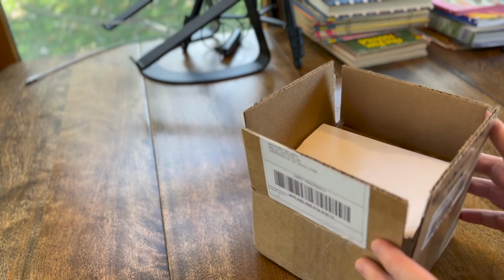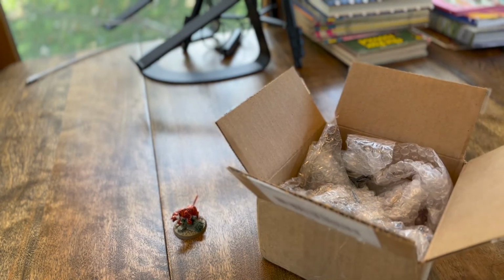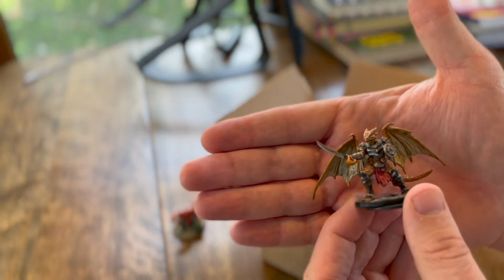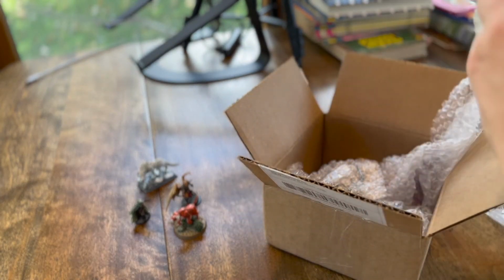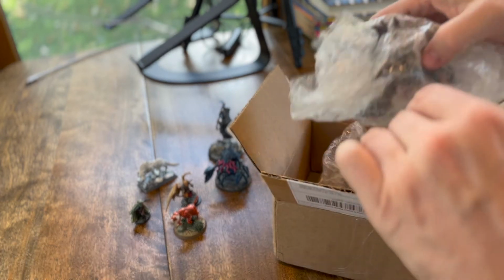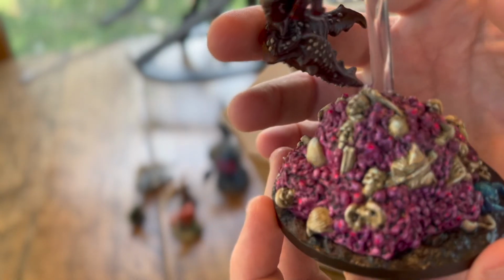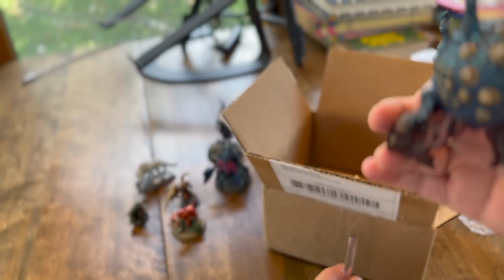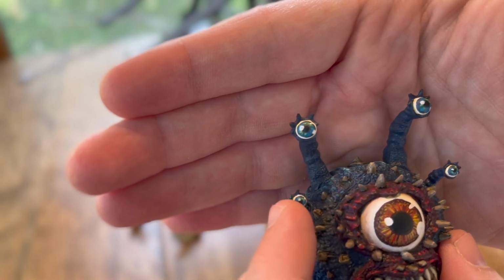We unbox a gift box! Hear the story behind what's inside!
Nerds on Earth received a gift box. There is a wonderful story behind the contents, so see what was inside.